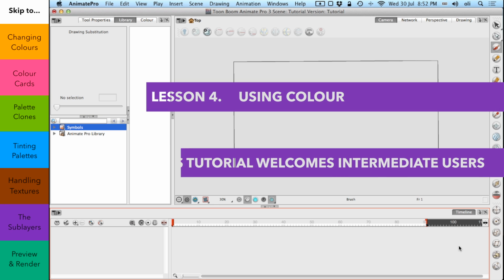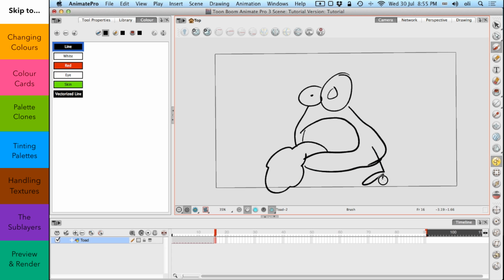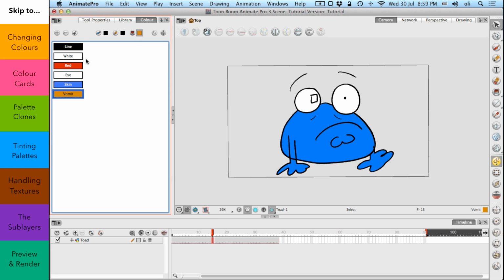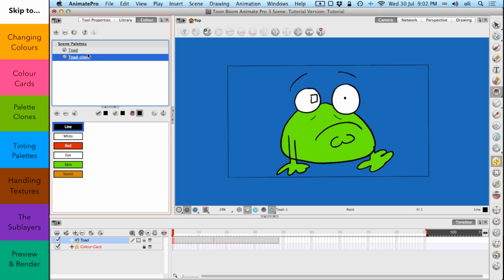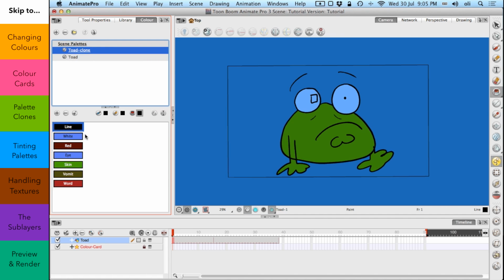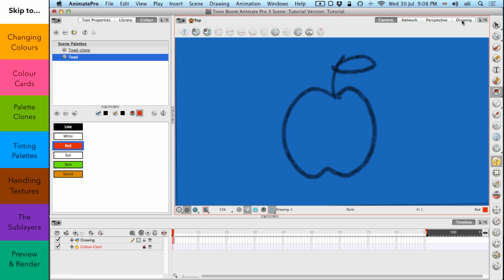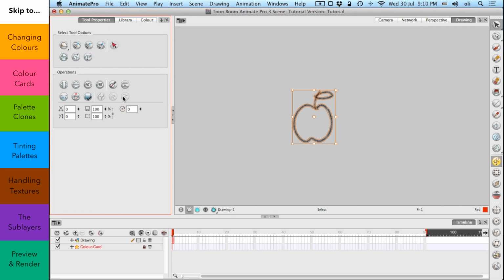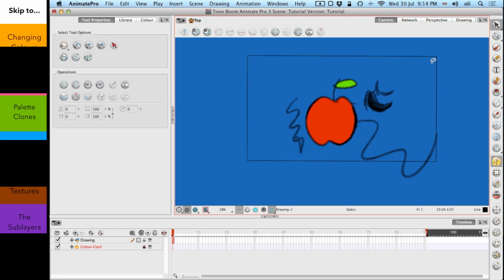Toon Boom Animate Pro 3 Lesson 4 - Using Colour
How Do?! A Toon Boom Animate Pro 3 Tutorial in several parts.
Lesson 4- Using Colour

This is a series of tutorials for animators who are kinda already familiar with computers and who need to know how things behave, and where everything is.

Skip to:

1:52 Changing Colours

7:06 Colour Cards

8:25 Palette Clones

10:16 Tinting Palettes

12:55 Handling textures

14:55 The sublayers

19:42 Preview & Render